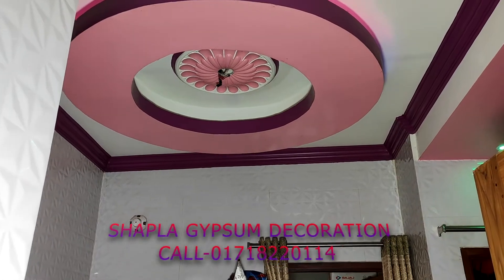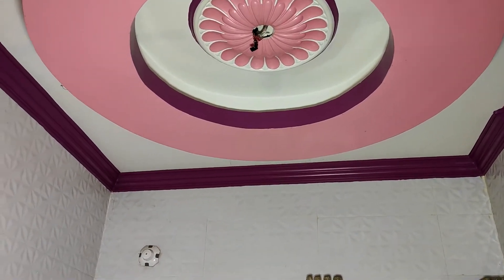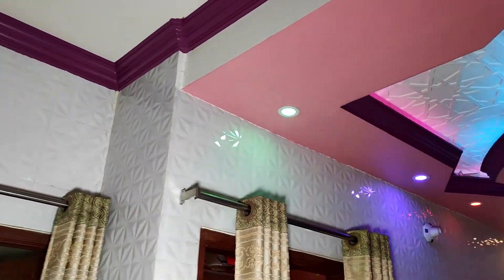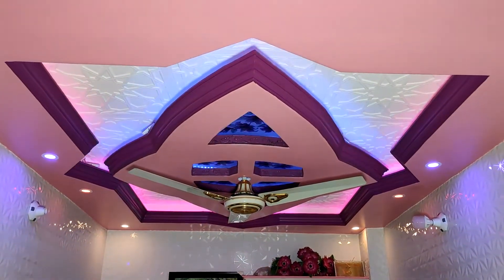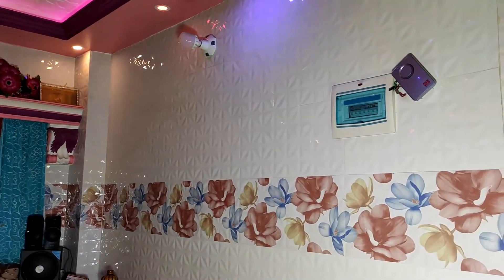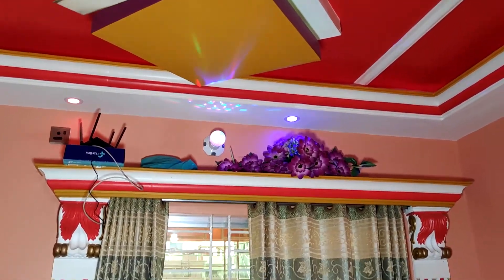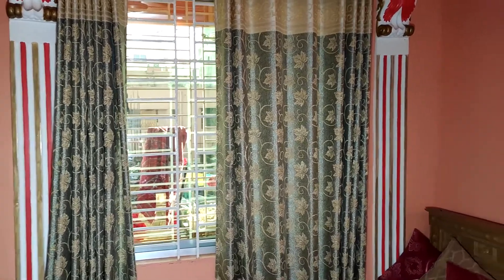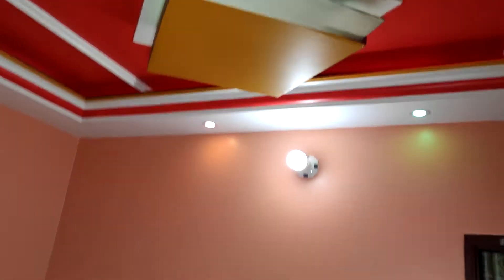Plaster Ceiling Design In Dhaka Bangladesh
আমরাই আপনার ঘরকে জিপসাম দিয়ে আকর্ষনীয় ডিজাইন করতে পারবো । কারন আমাদের আছে দক্ষ  একঝাক মেধাবি টেকনিশিয়ান এবং আরো আছে বাংলাদেশের বিভিন্ন স্থানে কাজ করার অভিজ্ঞতা। তাই আপনি আপনার বাড়ির ইন্টেরিয়র ডেকোরেশনের জন্য নিশ্চিন্তে ভরসা করতে পারেন।

                                                                    ⭐Our product :
 ⭐Gypsum Decoration
 ⭐ Gypsum Gate
 ⭐ Gypsum Pillar
 ⭐Gypsum Wall  Design
 ⭐ Gypsum Gate
 ⭐ Decorative False Ceiling
 ⭐Ceiling Rose
 ⭐Ceiling Strip
 ⭐ Cornies Strip
 ⭐ False Ceiling
 ⭐ Gypsum PVC Ceiling
 ⭐ Gypsum Powder
                                                               ⭐ Our Service:
🔅 Kitchen Cabinet
🔅Wall   Cabinet
🔅TV Cabinet
🔅Wall Paneling
🔅 Design Glass
🔅Board Ceiling
🔅Office Interior
🔅Interior Design

নতুন নতুন ডিজাইন ভিডিও পেতে অবশ্যাই  শাপলা জিপসাম ডেকোরেশন চ্যানেলটি ভিজিট করুন

⭐  Showroom  Address : ১৬৫ সেনপাড়া পর্বতা, বেগম রোকেয়া শ্বরণী,মিরপুর ১০,  ঢাকা-১২১৬
                                              (মেট্রো রেইল-২৬২ নাম্বার পিলার) এর সাথে ।